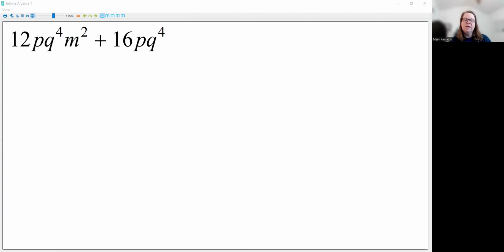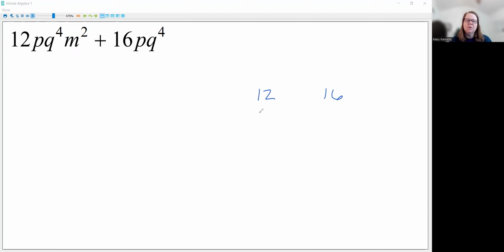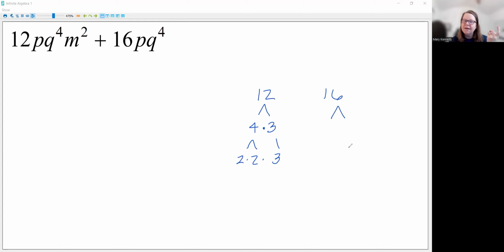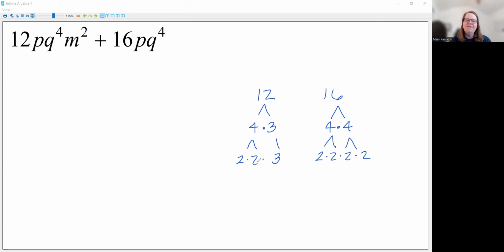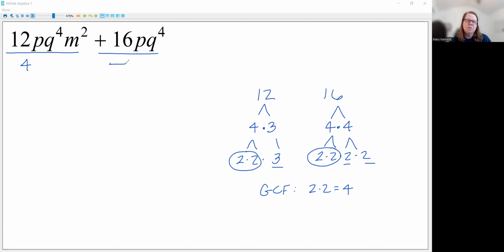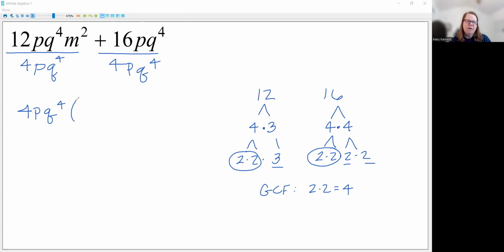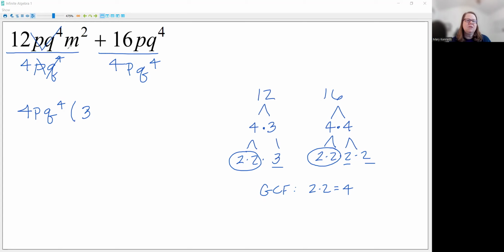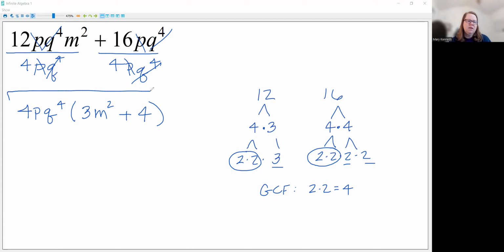🎓 How to Factor Out the GCF from Algebra Expressions w/ Variables | DeltaMath Practice Help 🧠✏️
Confused by factoring expressions like 15x²y - 10xy²? 😅 You're not alone — but this video has your back!

In just 3 minutes, I’ll walk you through:

How to find the Greatest Common Factor (GCF) with variables

Step-by-step factoring with clear explanations

A practice-style problem just like you’d see on DeltaMath 🎯

Perfect for Algebra 1 students and parents working together, whether you’re reviewing at home or catching up on classwork.